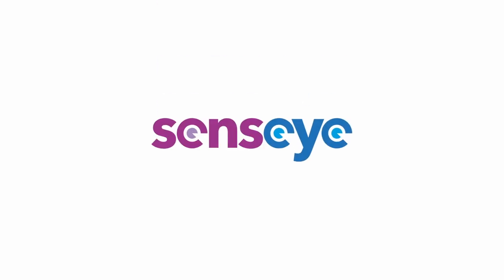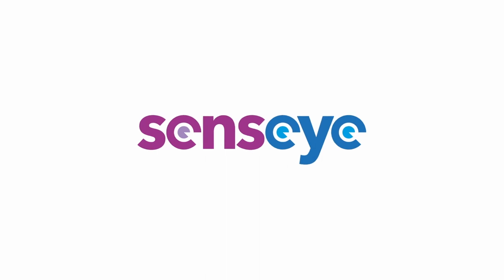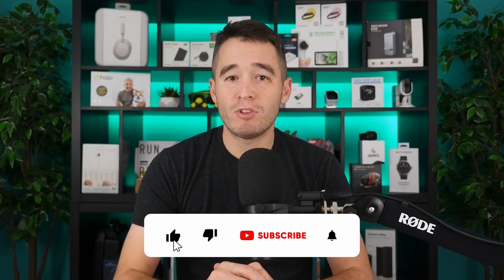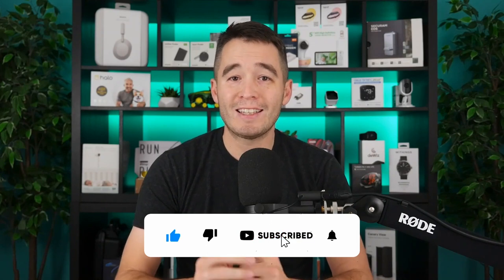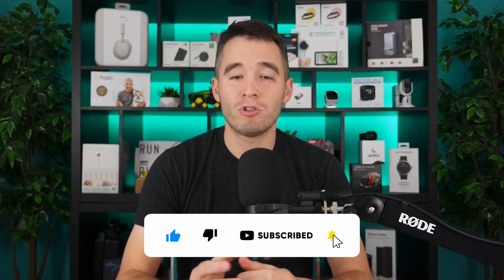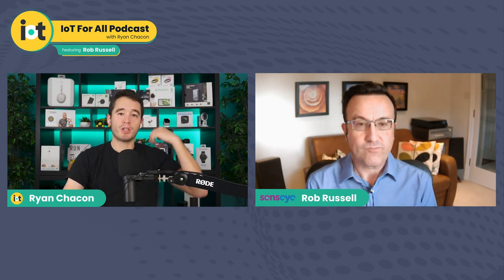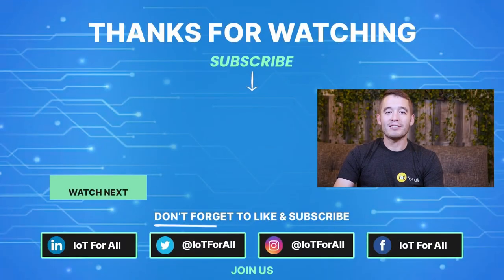Predictive Maintenance in IIoT | Senseye's Rob Russell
Downtime can be costly in the industrial sector. What if you could automatically predict machine failure in advance? With Predictive Maintenance, you can. Rob Russell, CTO and co-founder of Senseye, joins Ryan Chacon on the IoT For All Podcast to discuss Predictive Maintenance (PdM) and the current landscape of industrial IoT. They explore the benefits of Predictive Maintenance, digital transformation, challenges of IIoT adoption, marketing an IIoT solution, and the future of IIoT.

Robert Russell is the Chief Technology Officer at Senseye. After graduating with a BEng in Mechanical Systems Engineering, Rob spent 20 years designing and deploying asset management and condition monitoring systems within the aerospace, defense, and transport sectors. Having a mechanical engineering background in the software sector has enabled him to bridge the gap between the end user and his software teams. Since 2015, Rob has guided the vision for the ongoing development of Senseye’s first complete automated PdM and prognostic solution, fit for IIoT.

Senseye Ltd, headquartered in the UK with regional offices in Germany, France, USA, and Japan, is a leader in AI-based industrial analytics for machine performance and reliability. Senseye helps global industrial organizations unlock savings through machine health optimization in key industries such as Automotive, Manufacturing, Heavy Industry and CPG / FMCG.

Their product Senseye PdM is a cloud-based software for Predictive Maintenance. It helps manufacturers and industrial companies avoid downtime and save money by automatically forecasting machine failure without the need for expert manual analysis.

Key Questions and Topics from this Episode:
(00:00) Welcome to the IoT For All Podcast
(00:39) Introduction to Rob and Senseye
(01:22) IIoT use cases
(03:05) Current landscape of IIoT
(04:43) Benefits of Predictive Maintenance
(06:39) Competitive advantage of PdM
(08:54) Challenges of IIoT Adoption
(11:11) Challenges in the IoT Landscape
(12:35) Leading with technology vs business value
(14:43) IIoT going forward
(16:13) Learn more and follow up